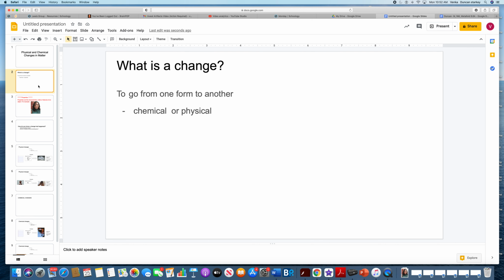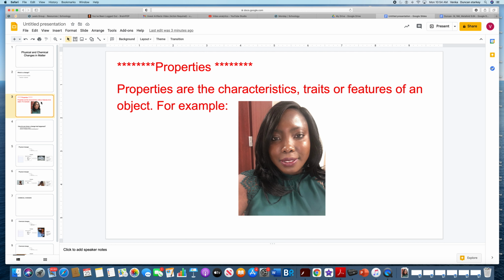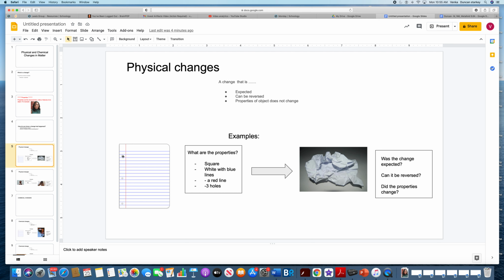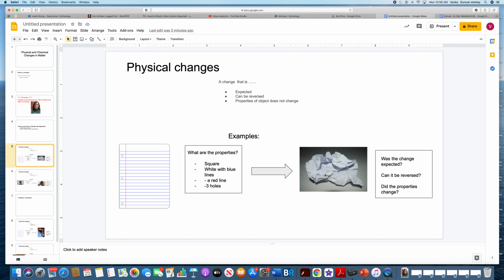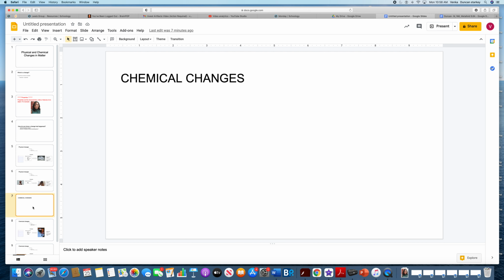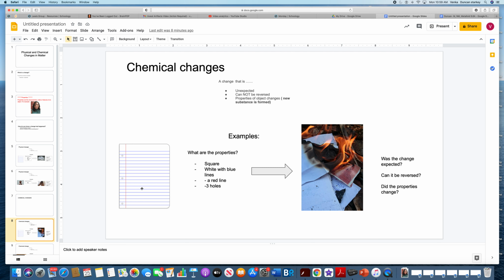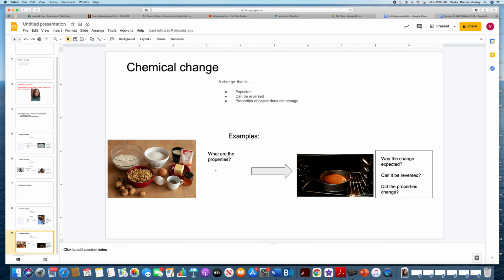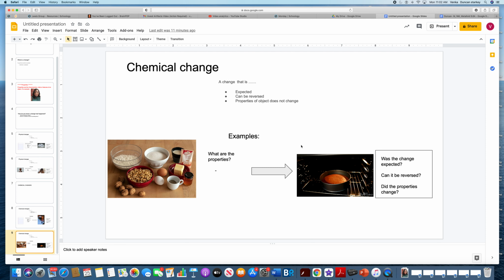physical and chemical changes